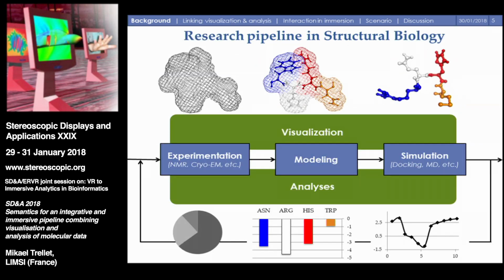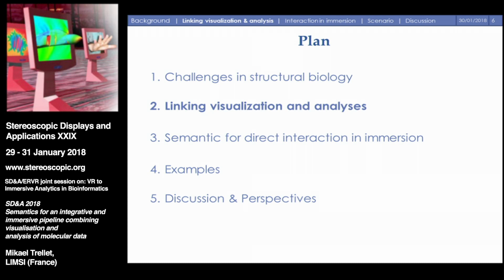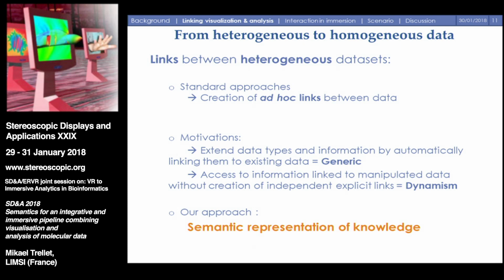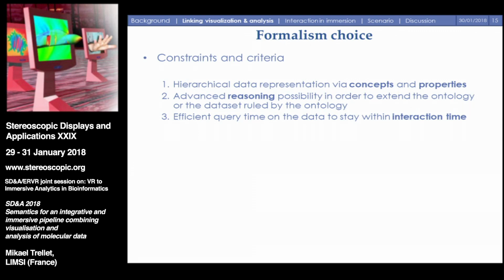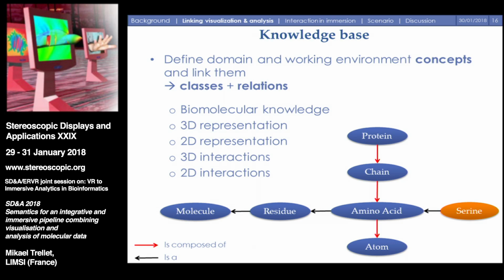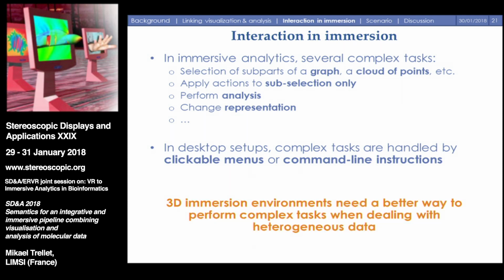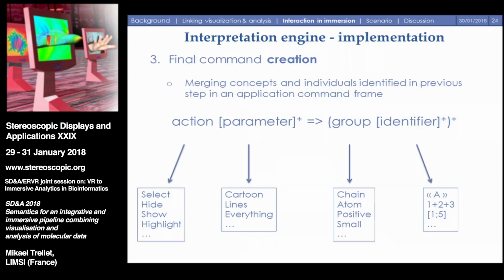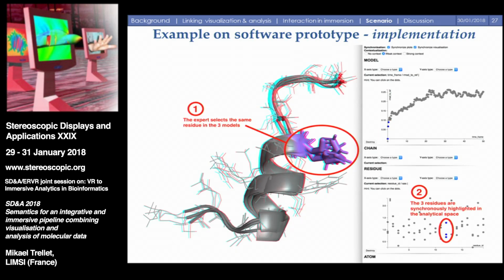SD&A 2018: Semantics for an integrative and immersive pipeline combining visualisation...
Title: Semantics for an integrative and immersive pipeline combining visualisation and analysis of molecular data (SD&A-190)

Speaker: Mikael Trellet

Biography: I am currently a postdoctoral researcher at Utrecht University under Pr. Alexandre Bonvin supervision. My current work embraces development of our molecular docking solution called HADDOCK and several collaborations addressing the contour of the Integrative Modelling field. I have done my phD in France, between two host laboratories. The LIMSI, first, in Paris-Saclay University, among the VENISE team that is specialised in Virtual and Augmented Reality. And the LBT, under Marc Baaden supervision, more specialised on the Structural Biology aspects of my project. My project was focusing on the different questions that the visualisation of molecules in 3D environment could raise. Among them, navigation within such abstract data but also how to couple this visualisation with natural interaction of the user to perform basic tasks. Adding a semantic definition of the data observed and manipulated was an important pillar of my work and became to us the best solution to allow the development of an immersive platform where visualisation and analysis can be offered at the same time to the scientist.

Abstract: Recent years have seen a profound change in the way structural biologists interact with their data. New techniques that try to capture the structure and dynamics of biomolecules have reached an extraordinary high throughput of structural data. Scientists should try to combine and analyse data flows from different sources to draw their hypothesis and conclusions. However, despite this increasing complexity, they tend to mainly rely on compartmentalized tools to only visualize or analyse limited portions of their data. This leads to a constant back and forth between the different tools and their associated environments. Consequently, a significant amount of time is dedicated to the transformation of data to account for the heterogeneous input data types each tool is allowing. We have developed a pipeline that aims to bring within the same immersive environment the visualisation and analysis of heterogeneous data coming from molecular simulations. This pipeline addresses the lack of integrated tools efficiently combining the stereoscopic visualisation of 3D objects and the representation/interaction with their associated physicochemical and geometric properties (both 2D and 3D) generated by standard analysis tools and that are either combined to the 3D objects or displayed on a dedicated space integrated in the working environment.